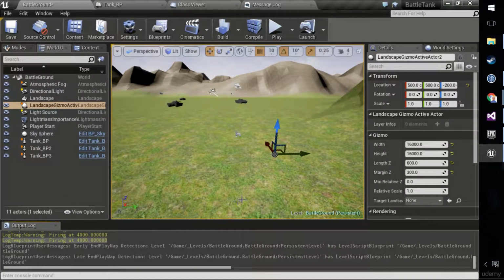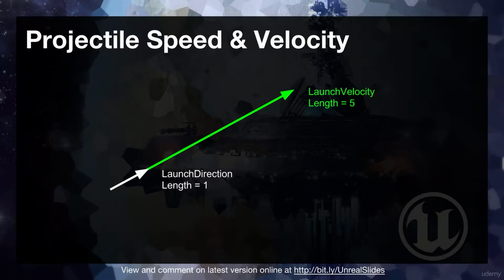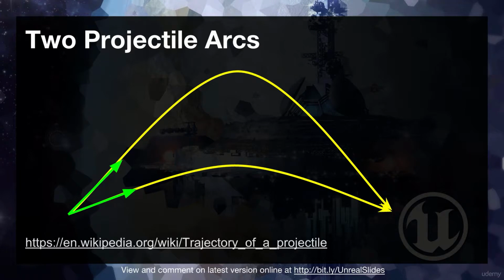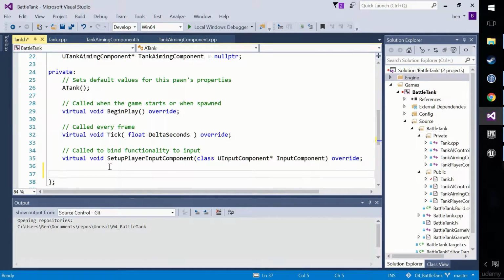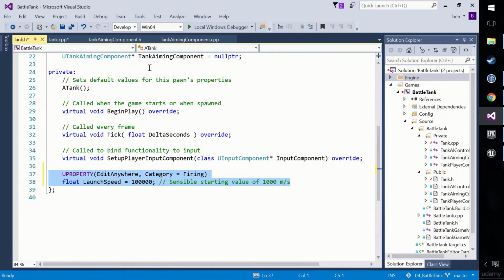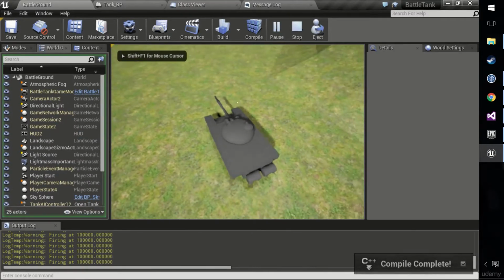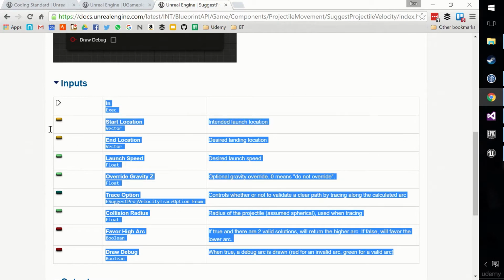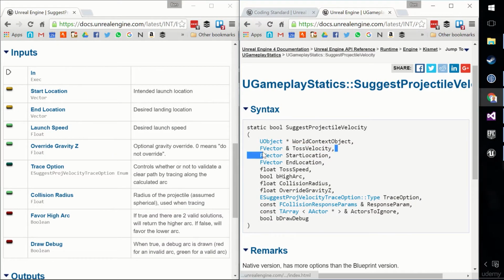134n suggestprojectilevelocityn tank